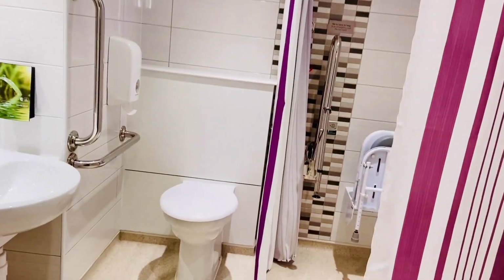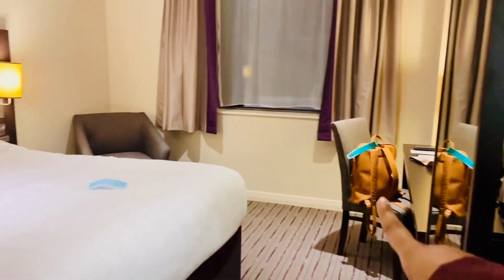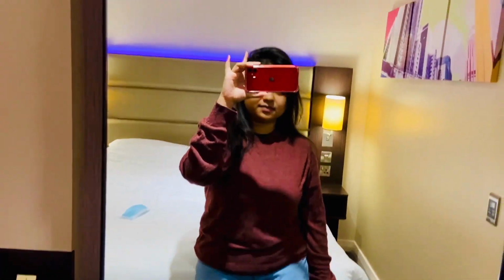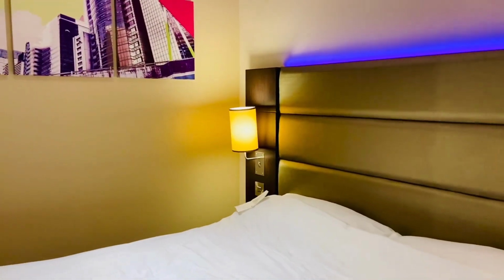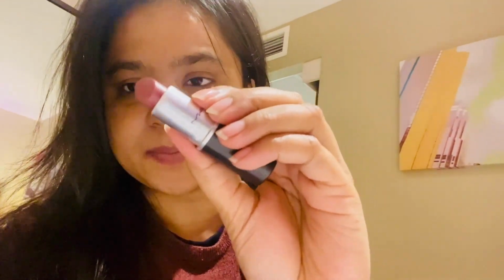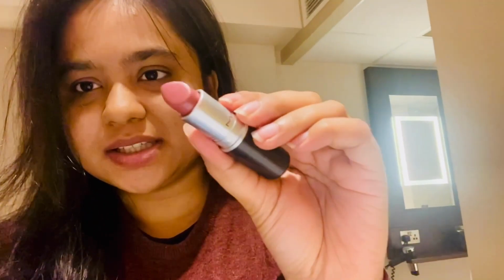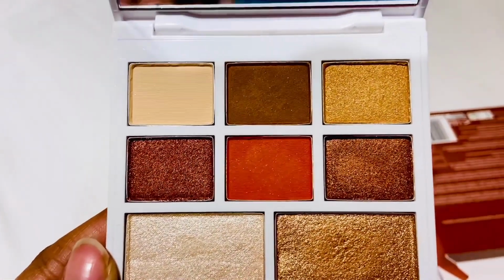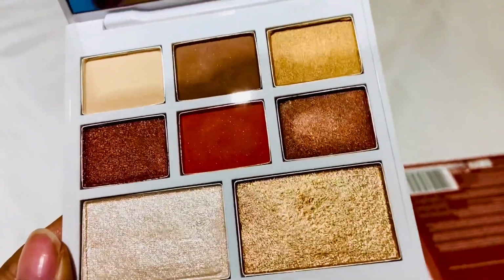Minimal Travel Make-Up Bag Packing + London Room Tour | A Week at the Beach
Pack with me for a week getaway to the Beach :)